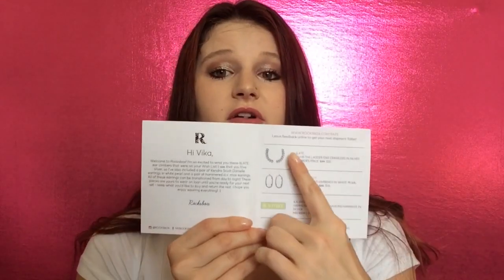SEPTEMBER ROCKSBOX UNBOXING | VIKAMENABEAUTY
hey beauties!!! i have my September Rocksbox unboxing for you all

FAQs:
❤️ How old are you? I am 22, my birthday is on June 22nd

♡Shopaholic? Here are some shopping links!♡